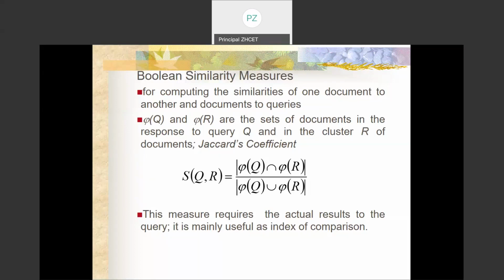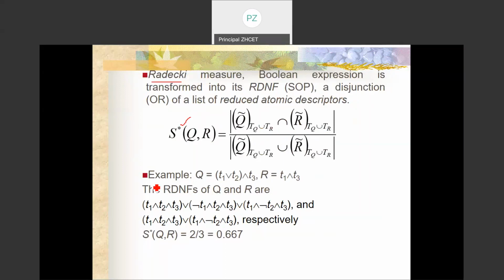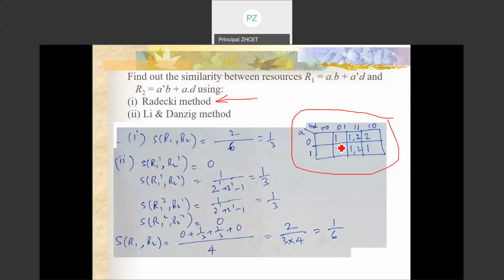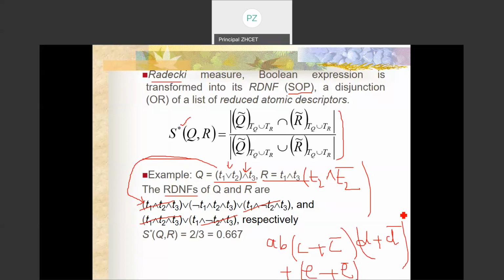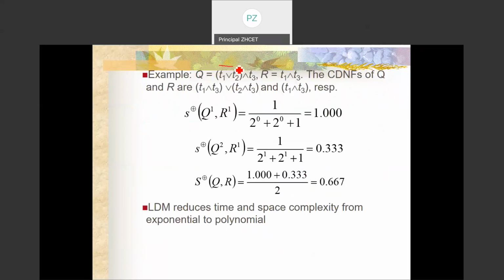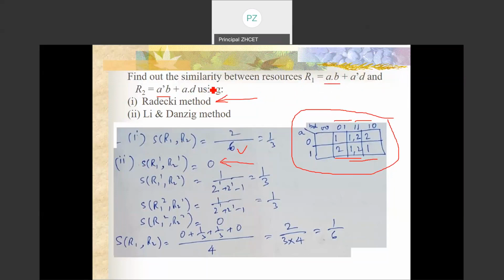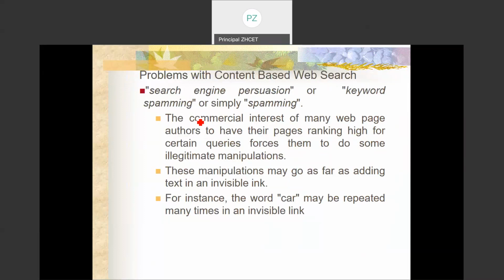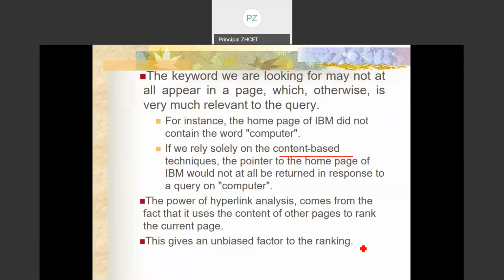CO 4380 Lecture 6